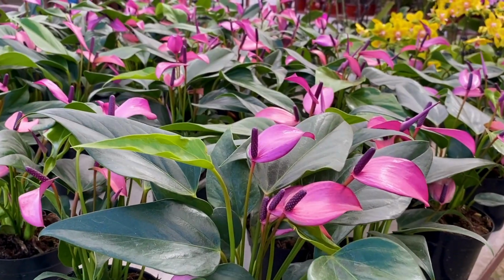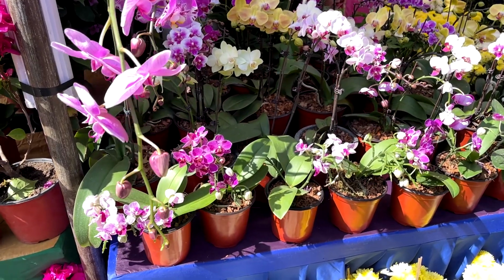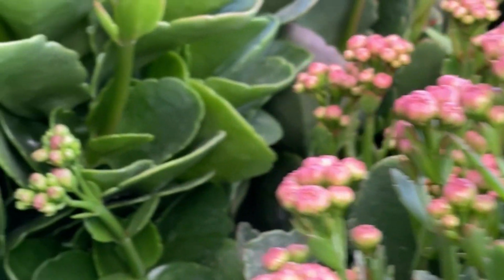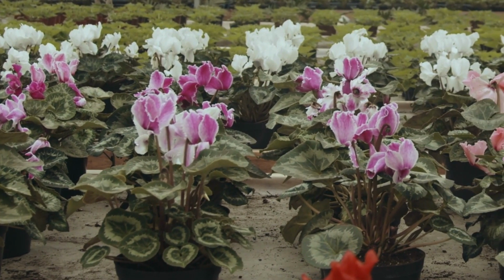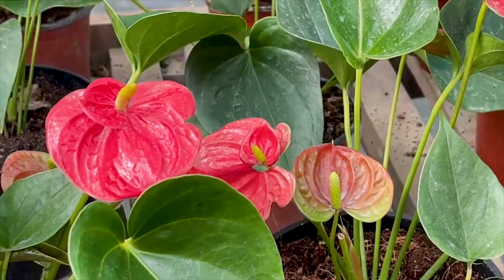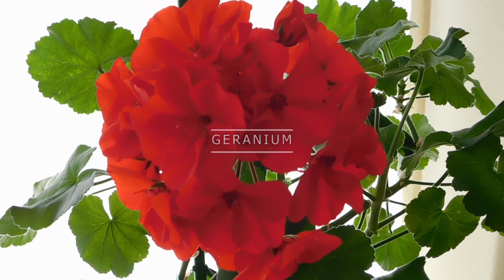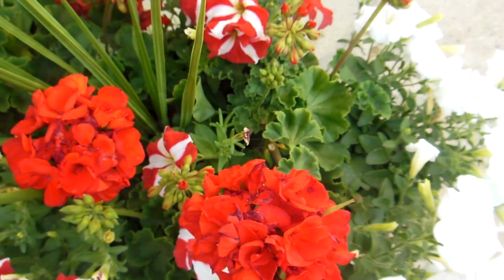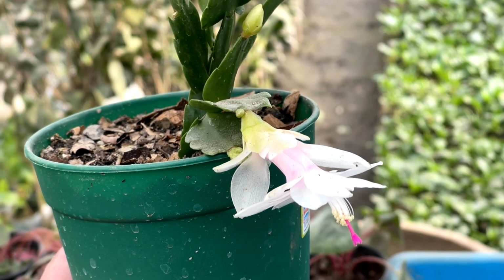8 Best Indoor Flowering Plants | (How to Make Them Bloom Bigger & Bushier! Tips and Tricks)🌿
🌼 Want your indoor plants to bloom beautifully ALL YEAR ROUND? These 8 amazing flowering houseplants are perfect for adding color, beauty, and fresh air to your home! Plus, I’ll share expert tips on how to make them bloom bigger, bushier, and healthier! 🌿✨

🌺 Featured Plants & Blooming Tips:
✅ Orchid – Long-lasting exotic flowers & easy care!
✅ Kalanchoe – Low-maintenance & vibrant colors!
✅ Begonia – Stunning blooms with colorful foliage!
✅ Cyclamen – Winter bloomer with unique petals!
✅ Anthurium – Heart-shaped exotic flowers!
✅ Peace Lily – Air-purifying & elegant white blooms!
✅ Christmas Cactus – Festive blooms in winter!
✅ Geranium – Bright clusters of flowers for indoors!

🌿 Watch till the end for the BEST bloom-boosting trick!

Chapters
00:00 – Intro
0:27 ORCHIDS
1:08 KALANCHOE
1:47 BEGONIA
2:27 CYCLAMEN
3:03 ANTHURIUM
3:39 PEACE LILY
4:17 GERANIUM
5:14 CHRISTMAS CACTUS